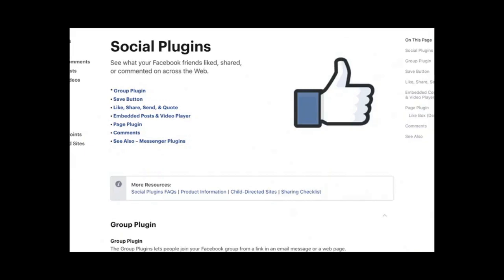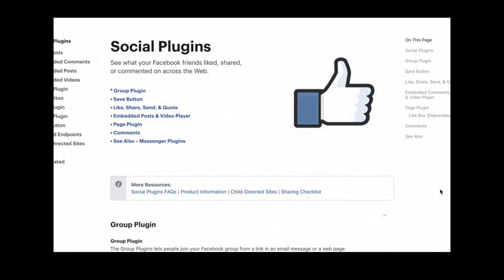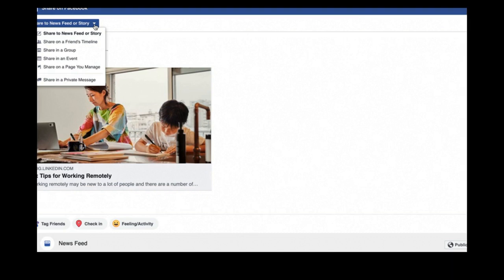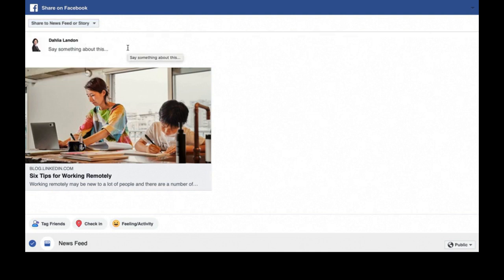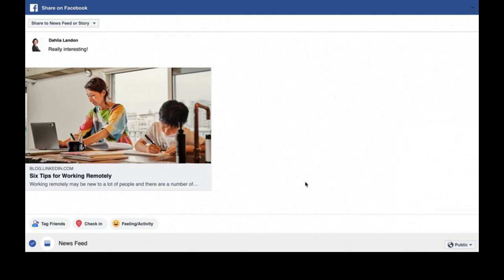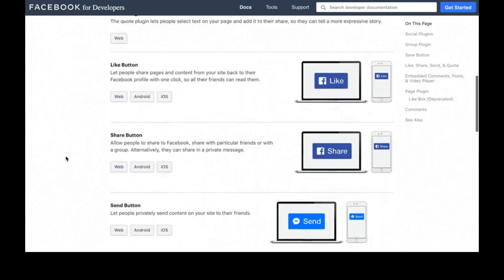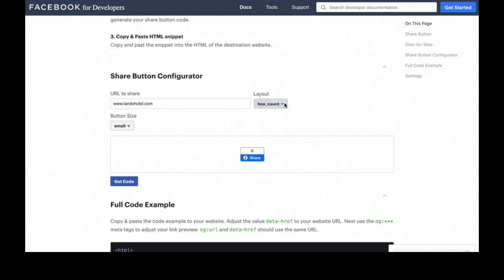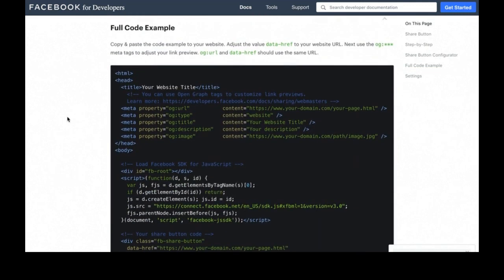How to connect Facebook Plugin to your website